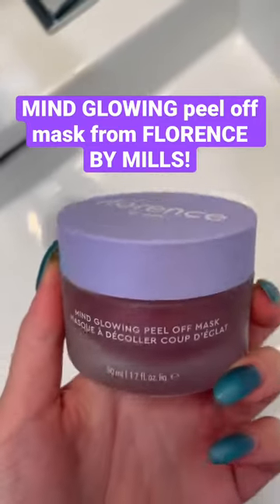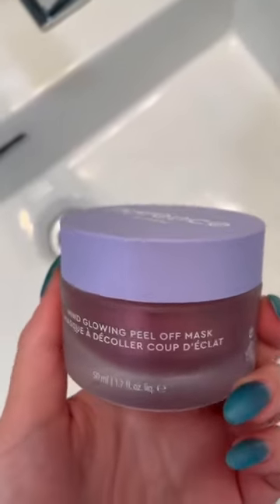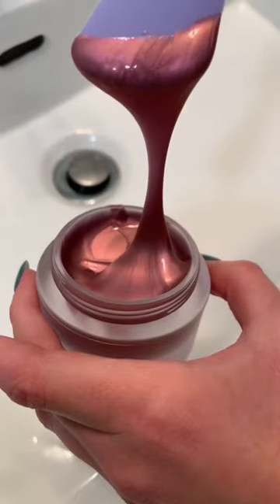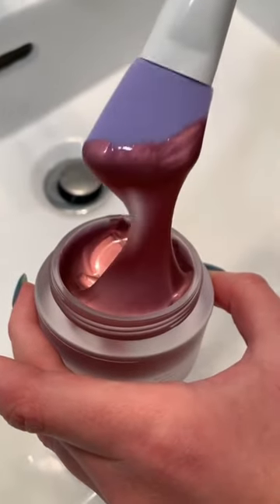MIND GLOWING peel off mask from FLORENCE BY MILLS!💜